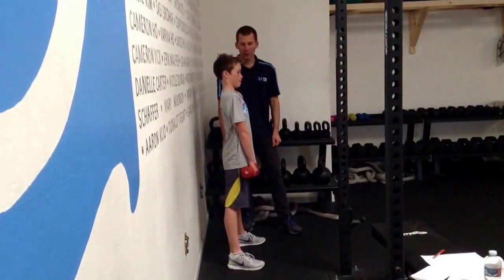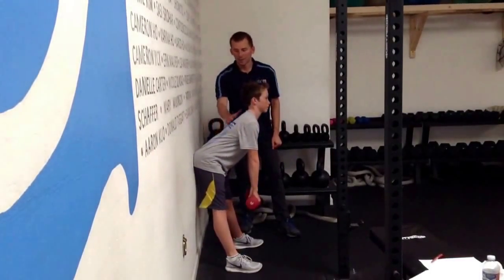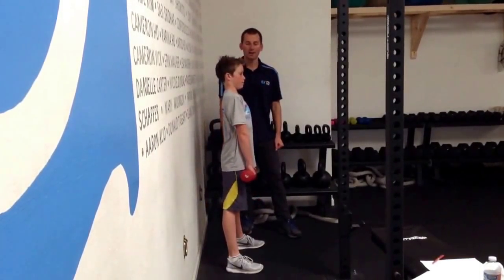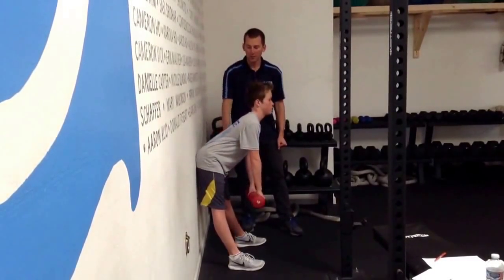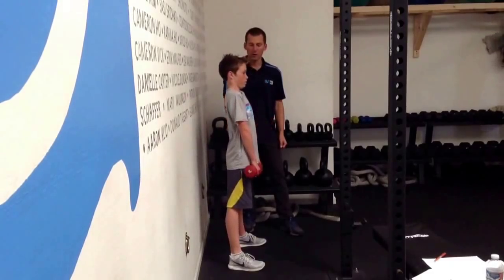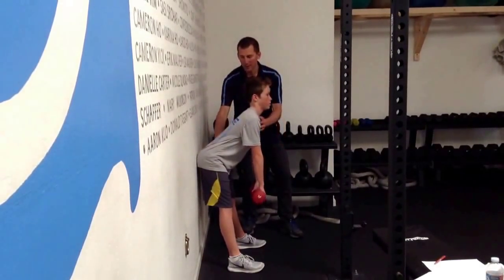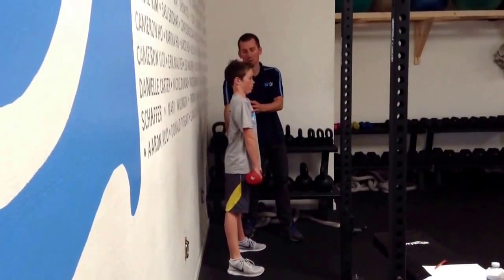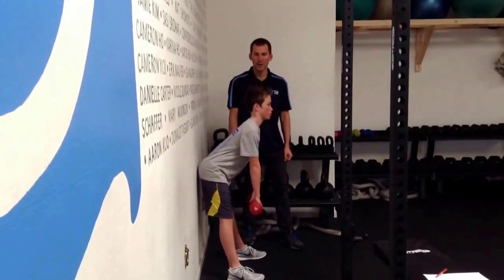Hip Hinge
Movement competency in every plane of motion creates athleticism and prevents injury. The posterior sagittal plane (moving behind oneself) challenges many, likely due to our excessive sitting.

The hip hinge is a great exercise. It teaches hip and spine dissociation and the ability to not bend the back when using the hips. Many will round their back, negating the stretch on the hamstrings. When learning, use a wall to encourage the body to sit back, keeping the spine long.

Make sure you position your sit bones towards the wall. Keep the spine long, and work your hammys and glutes!

Watch the hip hinge here.